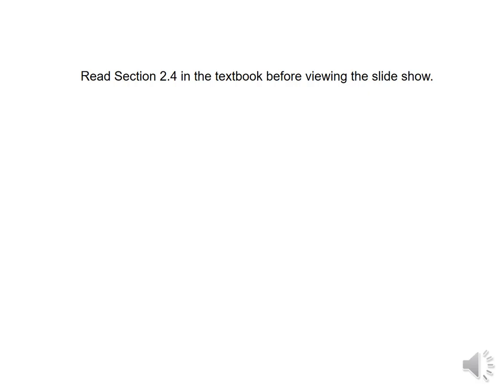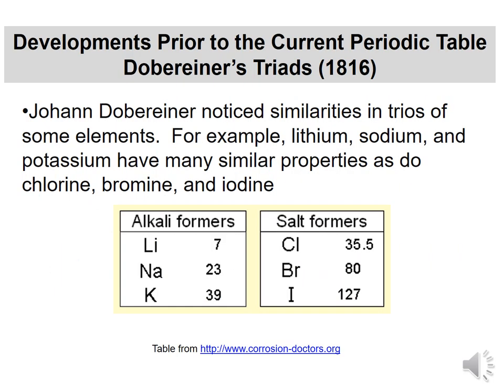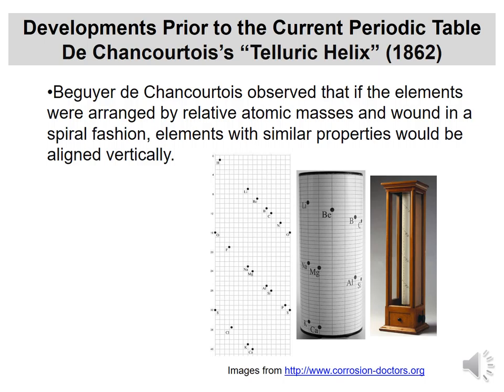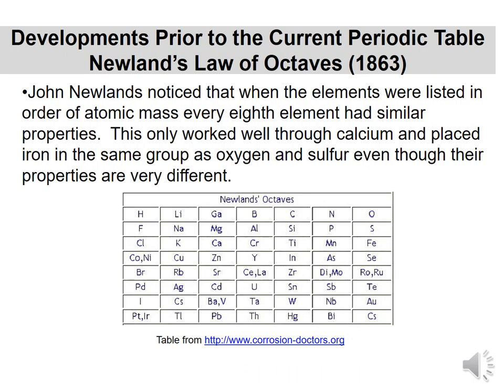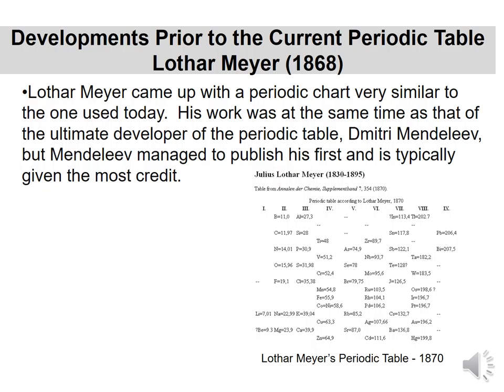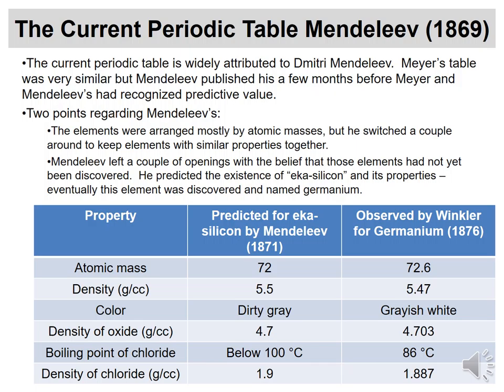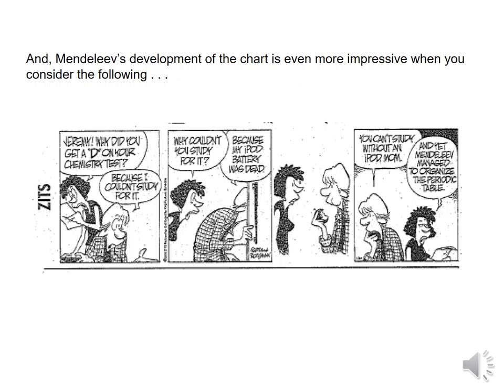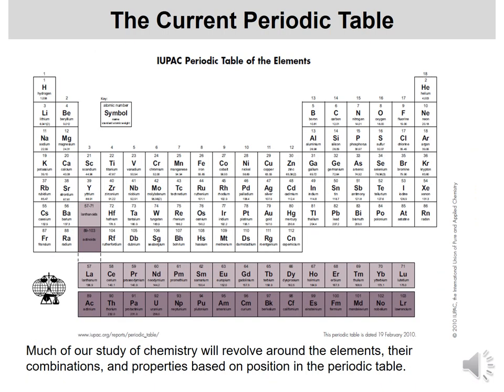CHEM 1004 - Unit 8 (Early and Current Periodic Table)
A look at the historical development of the periodic table and its current state.